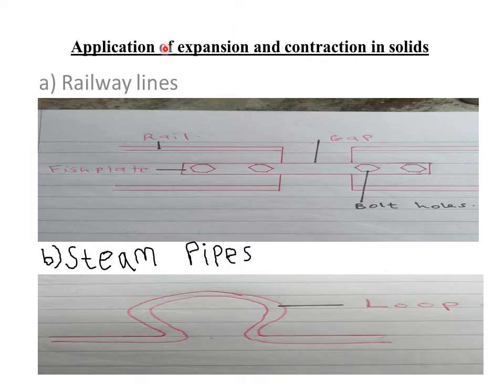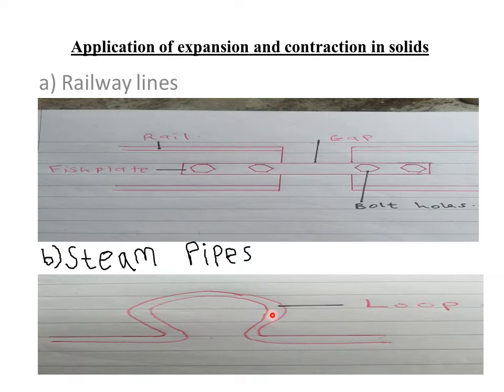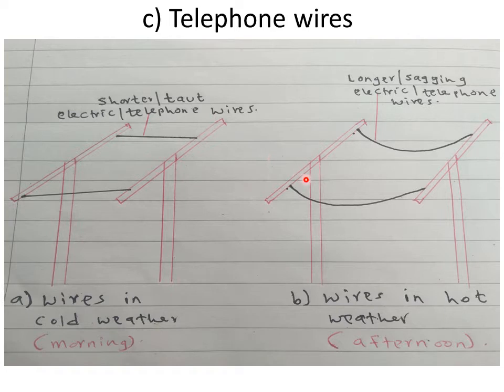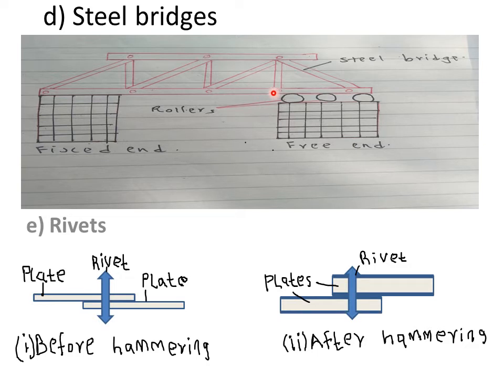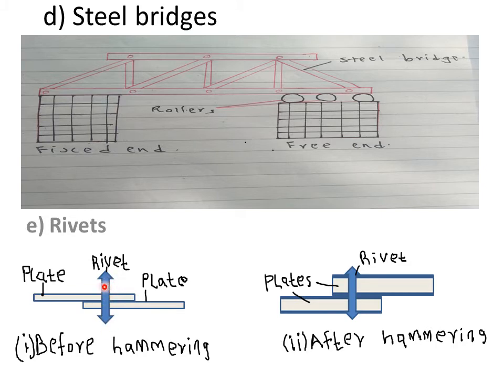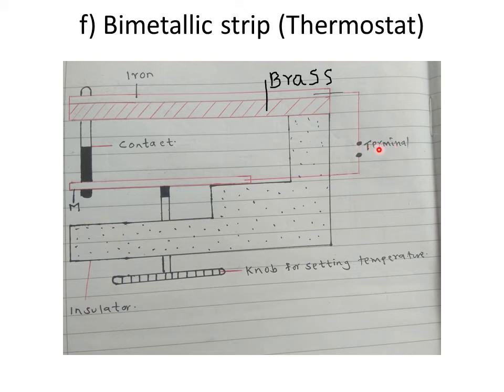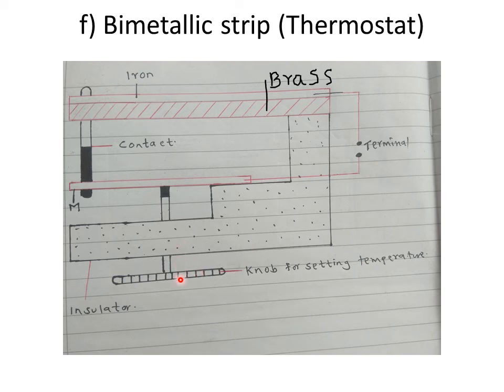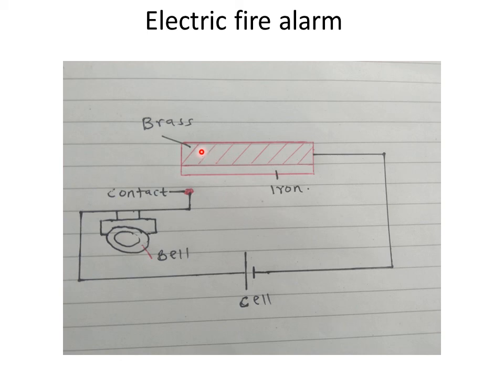THERMAL EXPANSION : LESSON 2